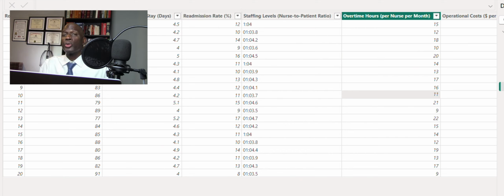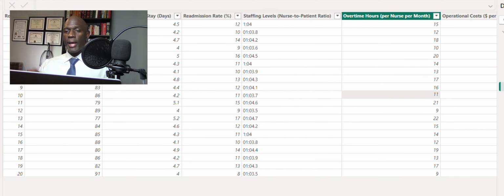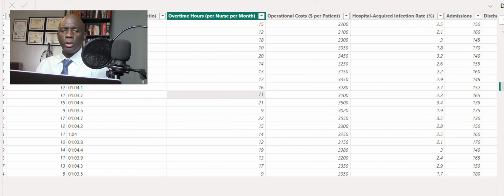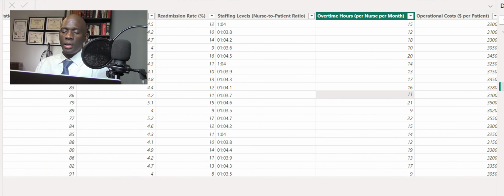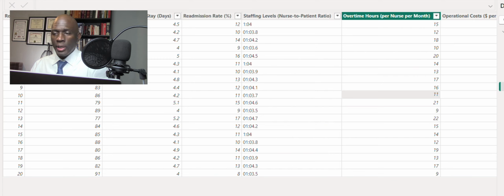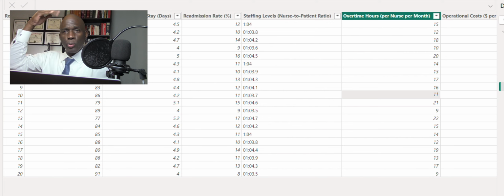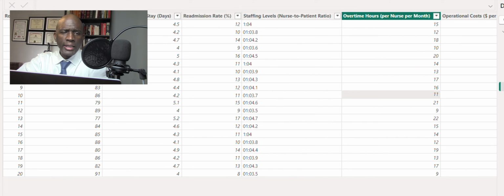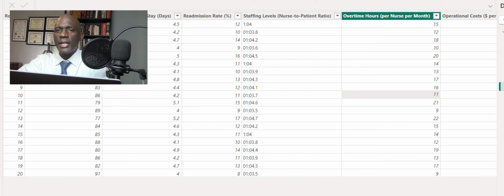How Hospital Administration Professionals Can Use Power BI for Better Decision-Making (1 of 4)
In this video, I break down how hospital administration professionals can leverage Power BI to streamline operations, analyze data, and improve patient outcomes. From tracking healthcare KPIs to optimizing resource management, Power BI is the ultimate tool for making informed, data-driven decisions in healthcare settings.

Whether you're new to Power BI or looking to enhance your skills, this video will guide you through practical tips and strategies tailored to hospital admin professionals.

📚 Get my book (The Six-Figure Cheat Code: How to Make Money in Tech)

@powerofthebi on all platforms.